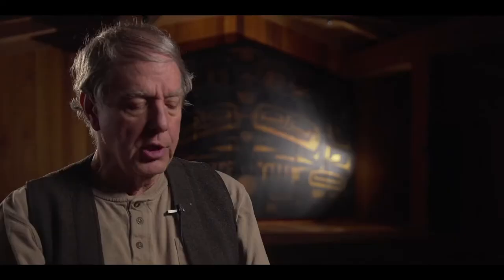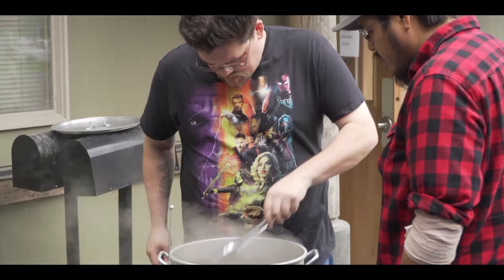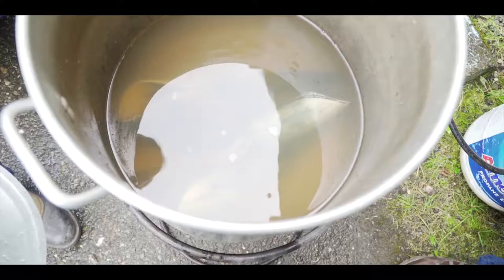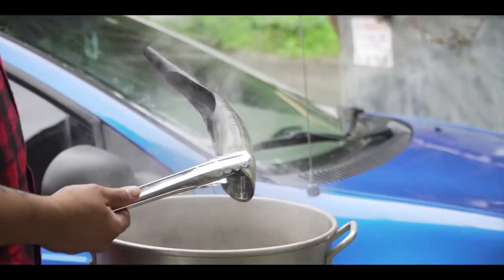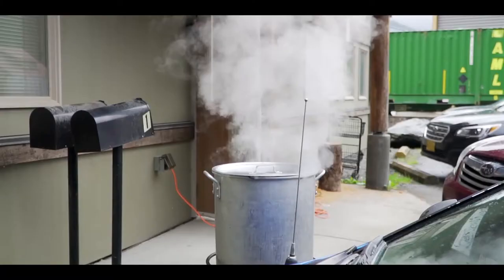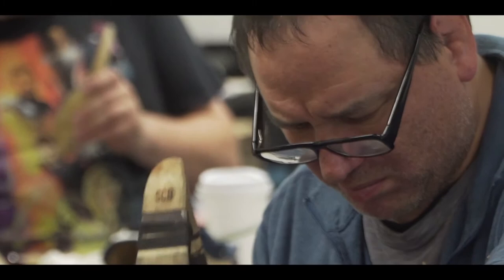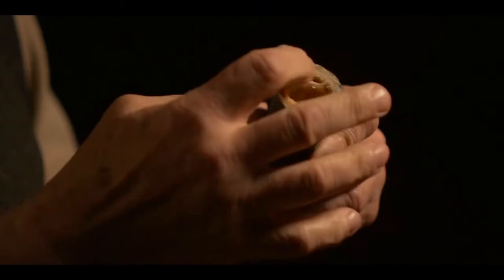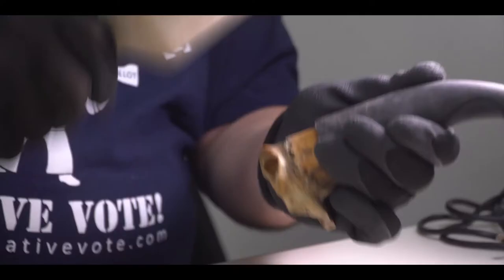Carving Horn Spoons Step 1: Soaking the Horn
Steve Brown, master carver, explains the first step of the process of making the Northwest Coast goat horn spoons - soaking the horn to make the material workable.These traditional carved goat-horn spoons were made for practical as well as ceremonial use for Southeast Alaska Native tribes.

This video series was created by SHI to preserve the endangered practice of goat horn carving.